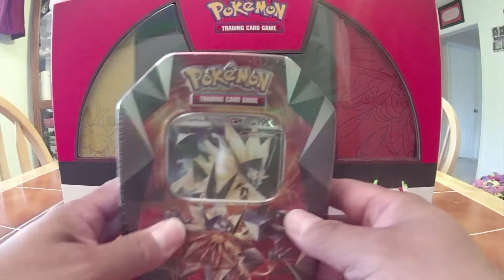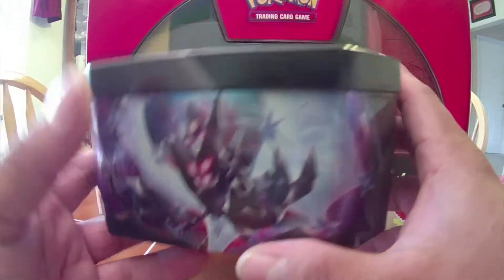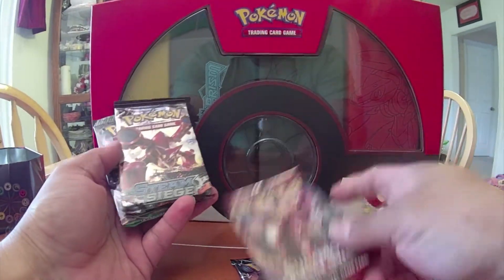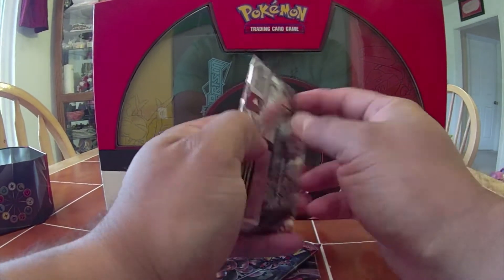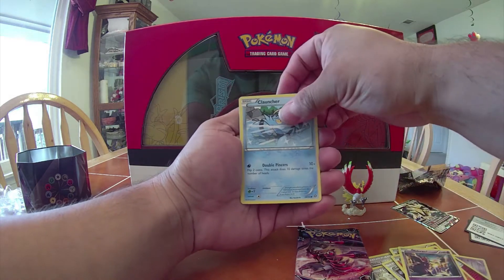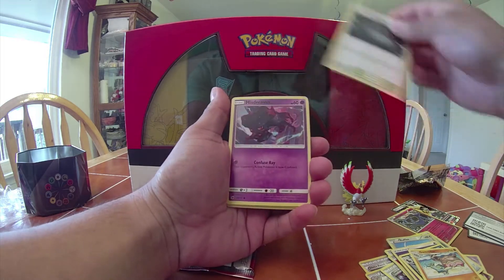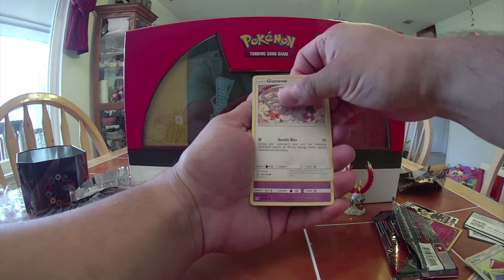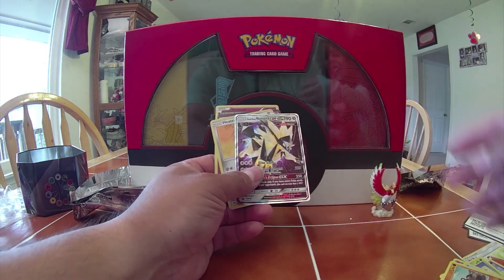Dusk Mane Necrozma Tin - Pokemon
Hit the link below to grab your own tin, and to also help the channel out: